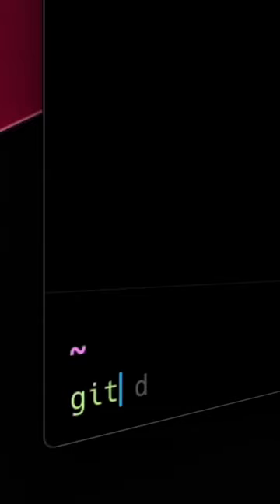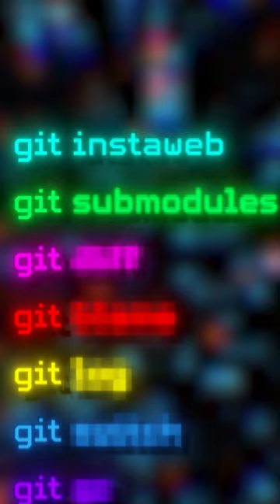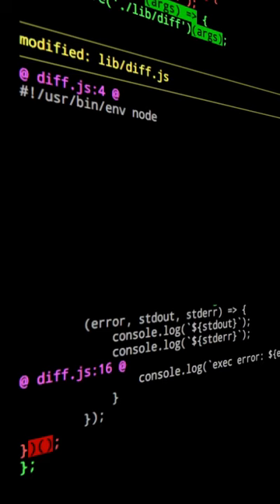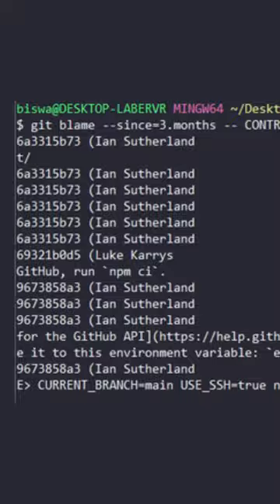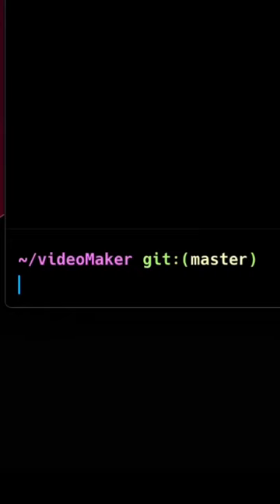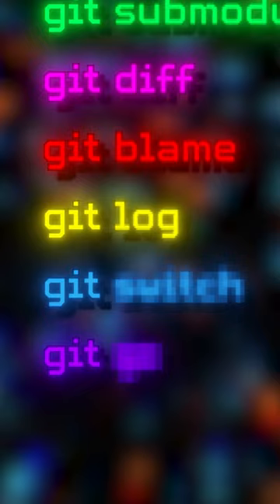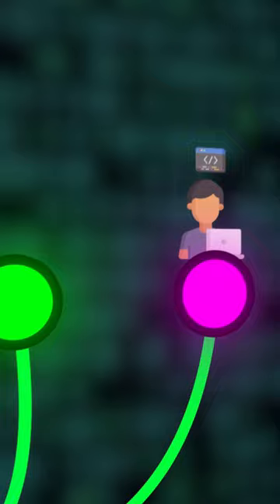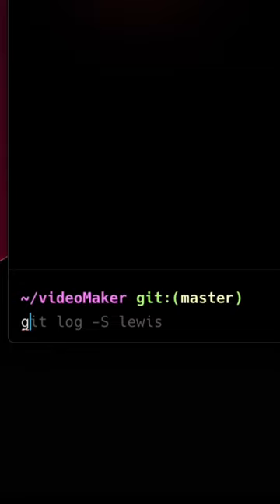Master Git with THESE subcommands 👩‍💻